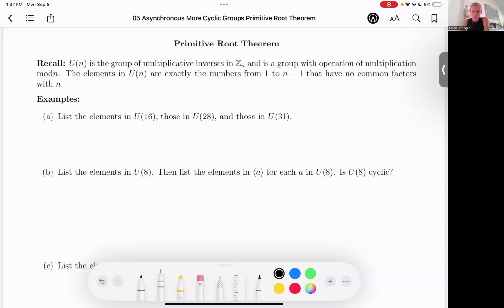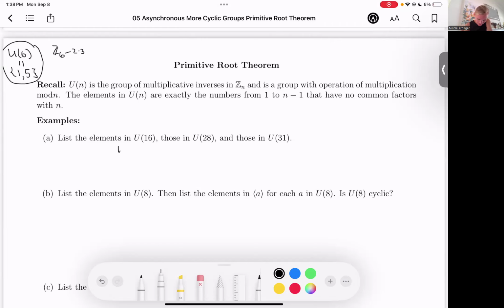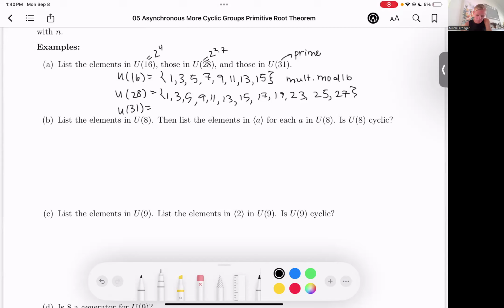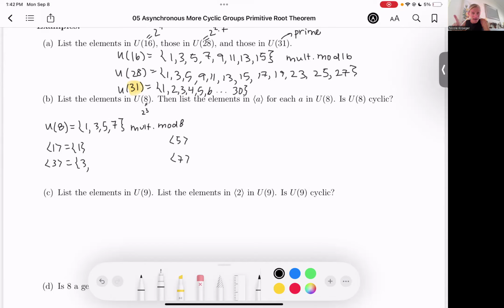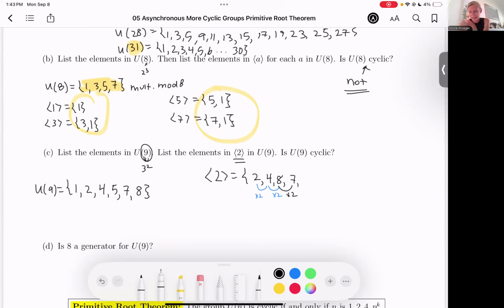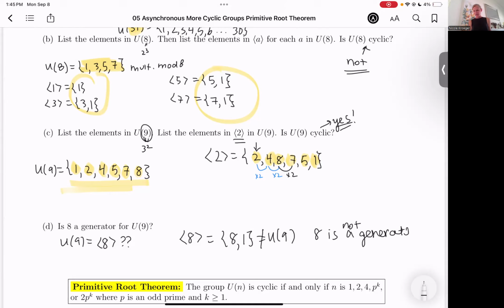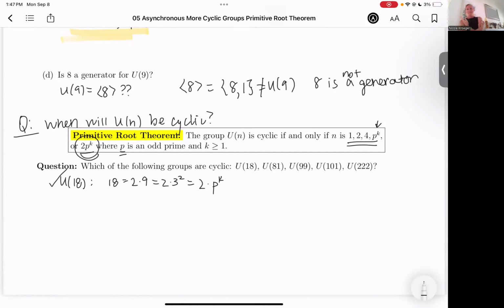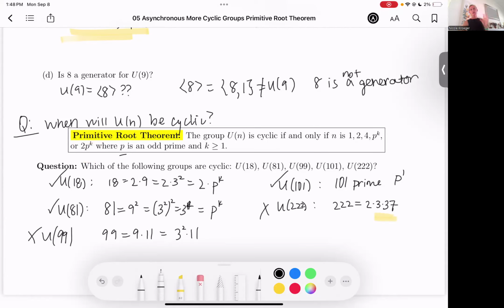05.2 Asynchronous Primitive Root Theroem